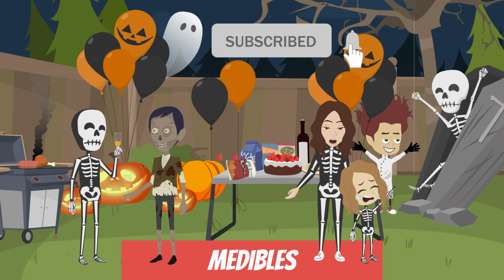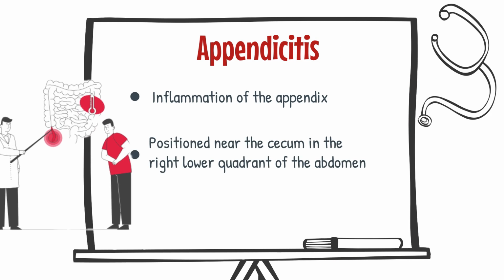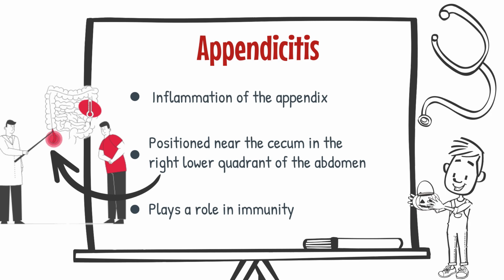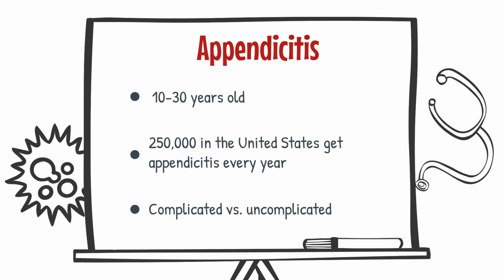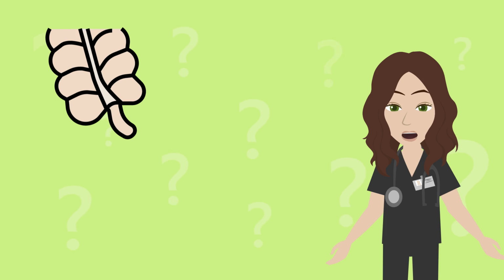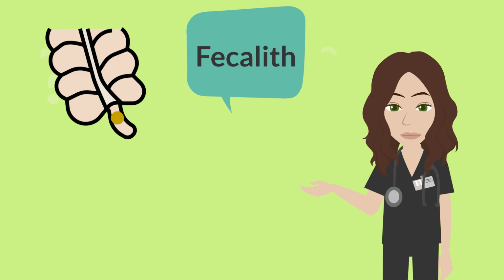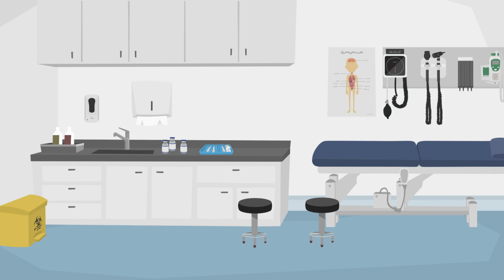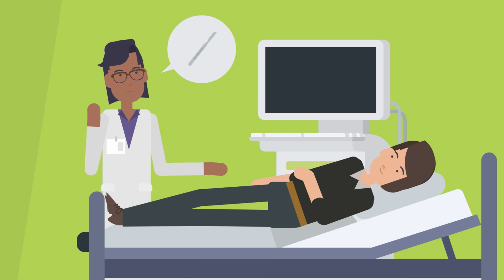What You Need to Know About Appendicitis: Causes, Symptoms, Diagnosis, & Treatment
Hey! Welcome to Medibles, where I talk about medicine, mindset, wellness, and so much more. In today's video, I will go over what you need to know about appendicitis, including the causes, symptoms, diagnosis, and treatment. I hope you stick around and learn something new today.